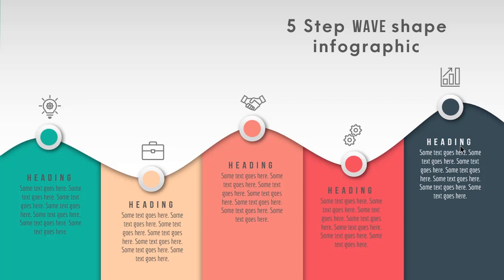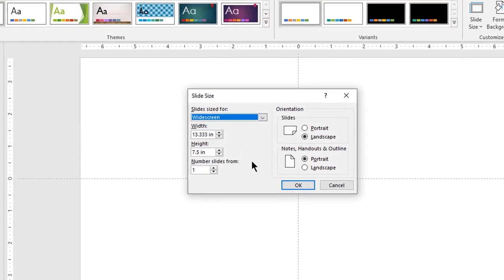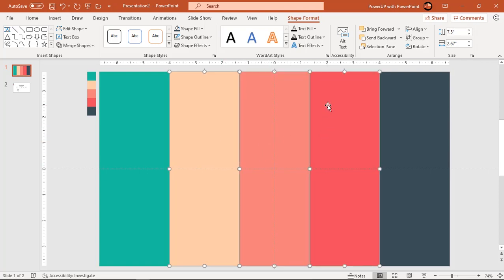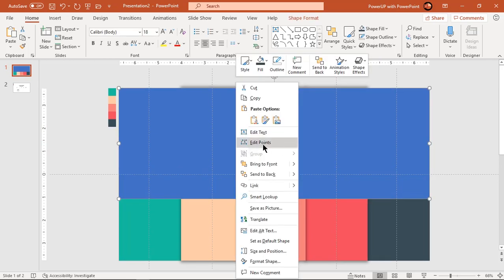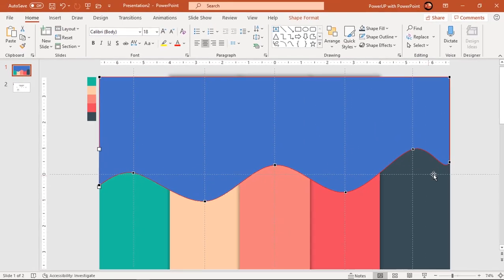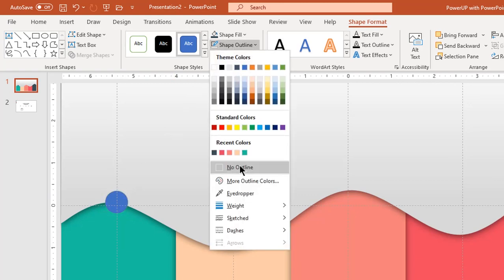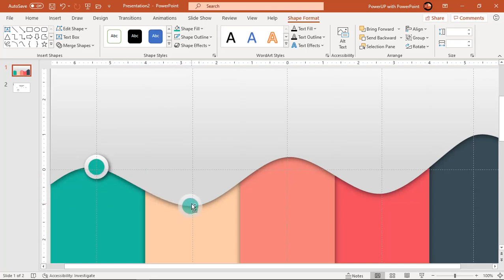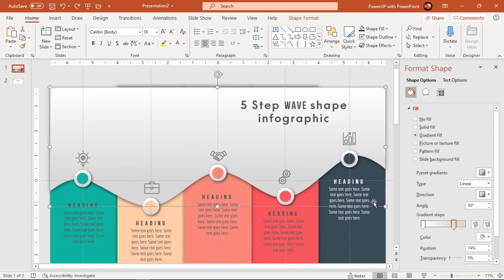49.Create 5 Step WAVE shape infographic|Powerpoint Infographics|Graphic design|Free Template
This Video will show how to Create 5 Step WAVE shape infographic in Microsoft PowerPoint.

Playlist Details : 📣